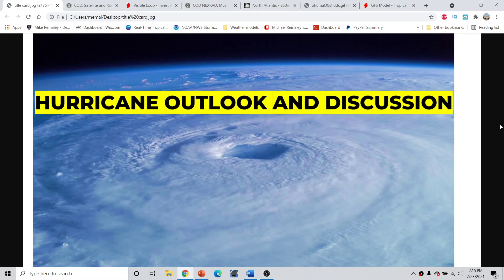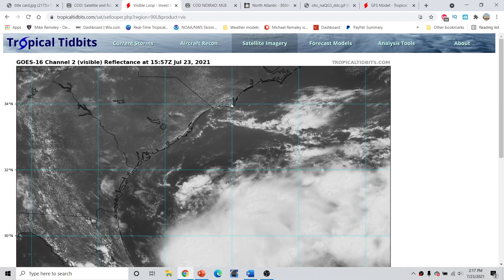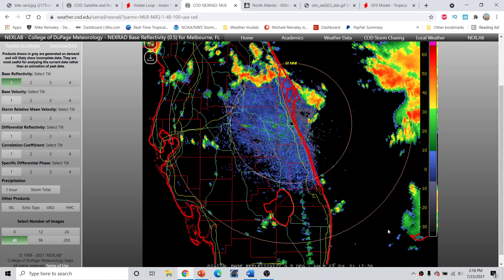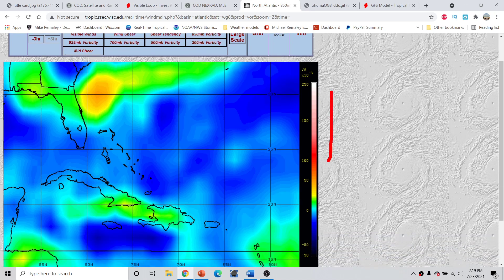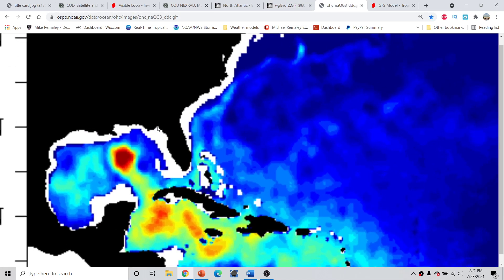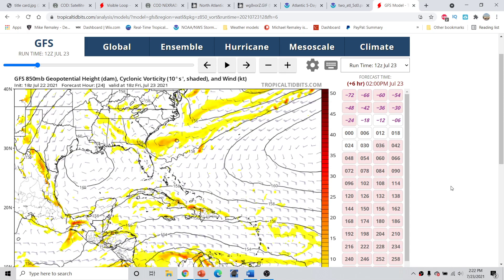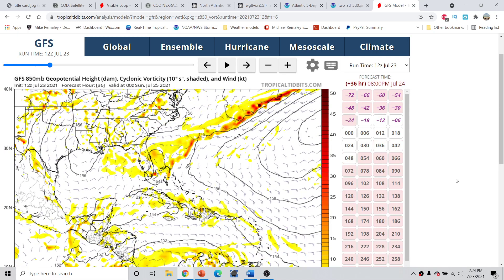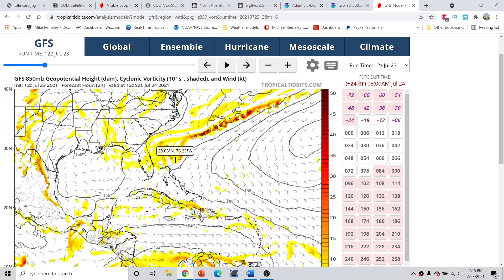Hurricane Outlook and Discussion 7/23/2021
Hurricane Outlook and Discussion 7/23/2021. The 2021 Atlantic Hurricane Season is in full swing!  I go over Invest 90L off the Florida coast and what impacts it may bring to Florida. I also go over how this season compares to recent busy seasons such as 2020 and 2017! Could we be beating 2020's record??? Find out in today's video.